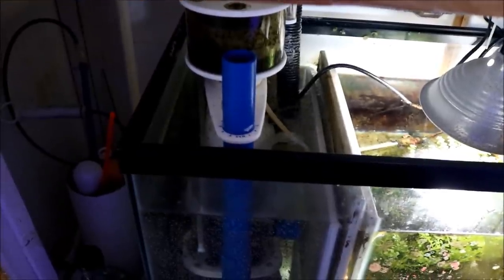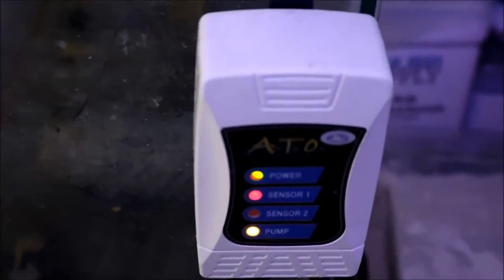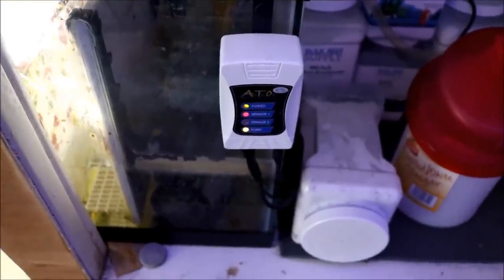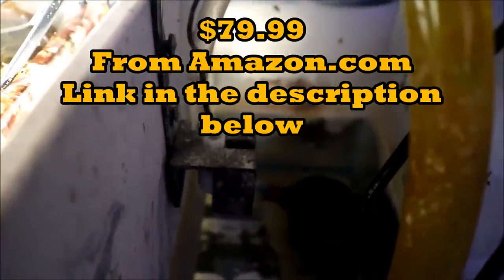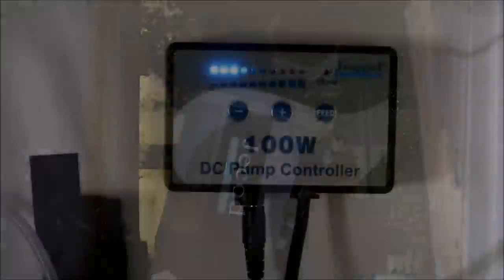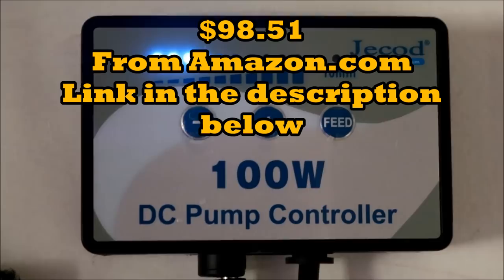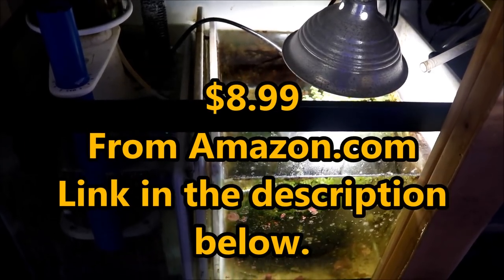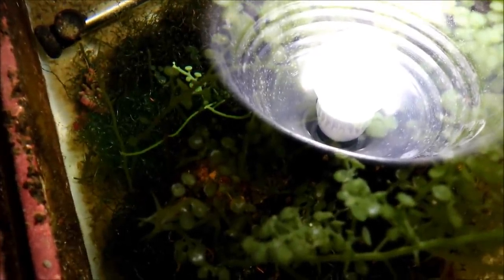Sump On A Budget What Equipment I Use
It can be hard when building a sump on a budget. These are the choices for equipment I have made in building mine and they have served well for the 6 years I have been in the hobby. All the links to them on Amazon are down below.

Equipment

Clamp Light

SCA-302 Protein Skimmer

JBJ ATO

Heaters

Aqueon Pro 150w

Finnex 200 w Titanium Heater and Controller

Jebao/Jecod DCS 7000

Tom Aqualifter Pump